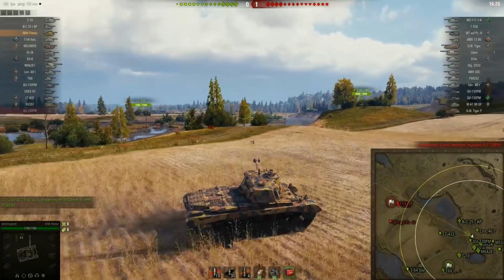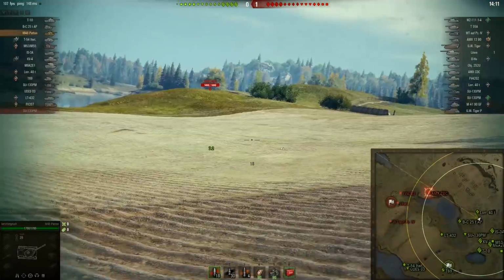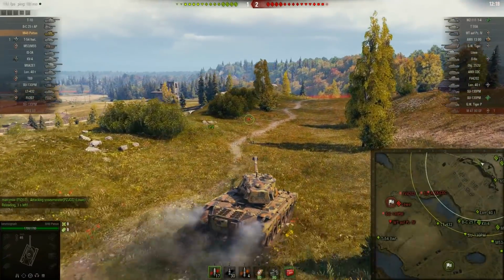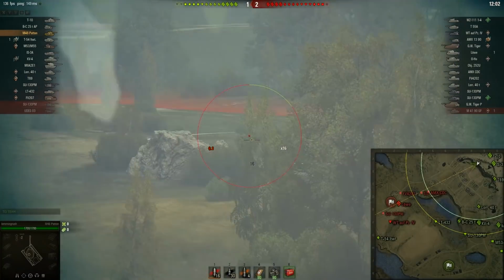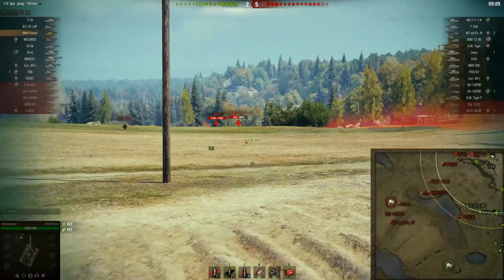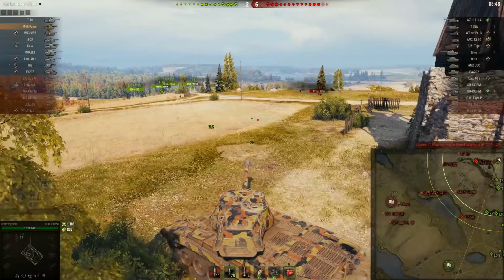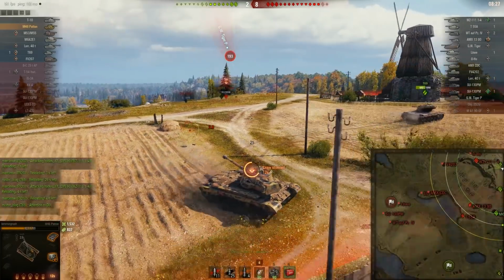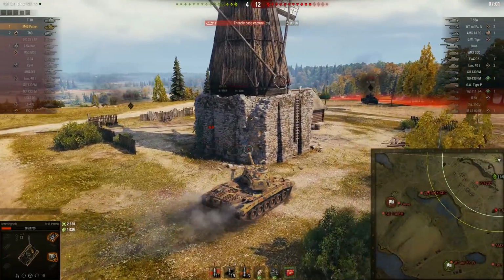World of Tanks - Campers..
In this video we get to see the utility of camping prevention units when it comes to dealing with campers.